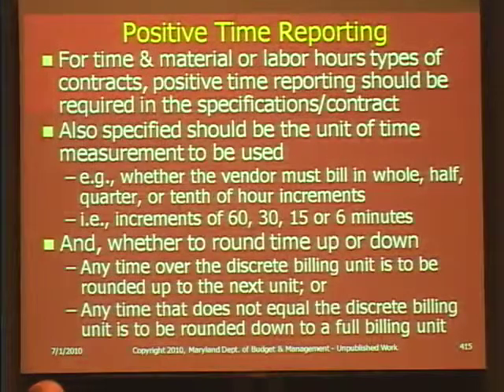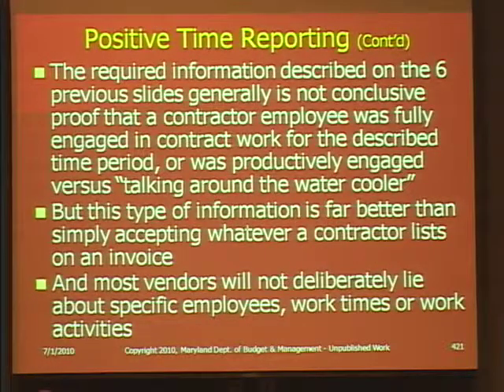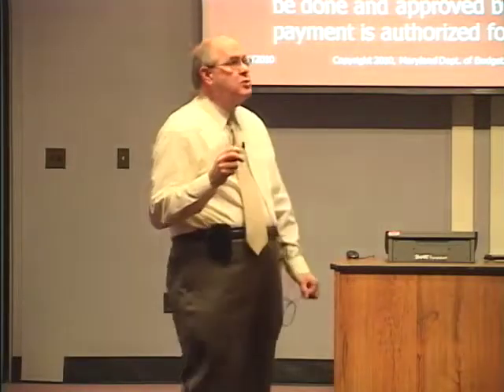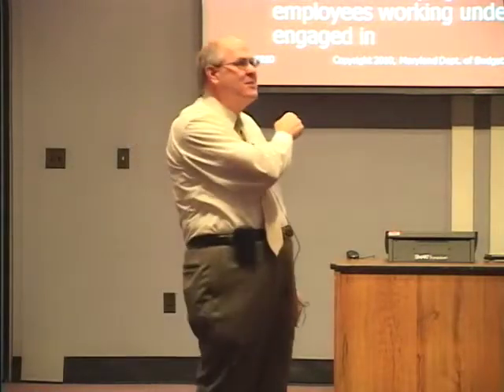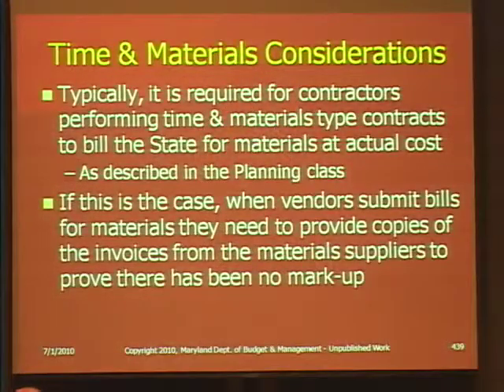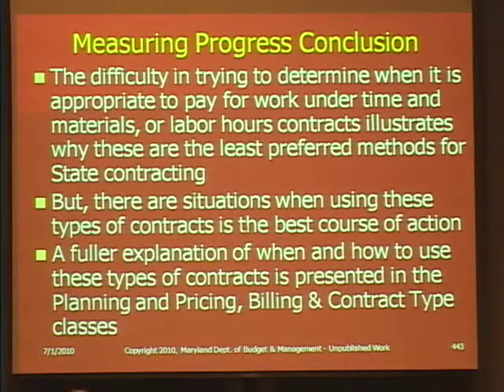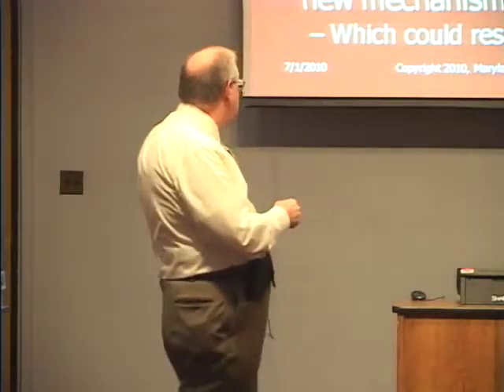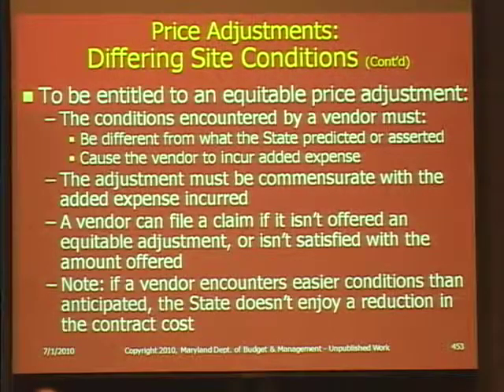Perform Course for IPPM - 2-03C Perform Day 3 Afternoon Part 1